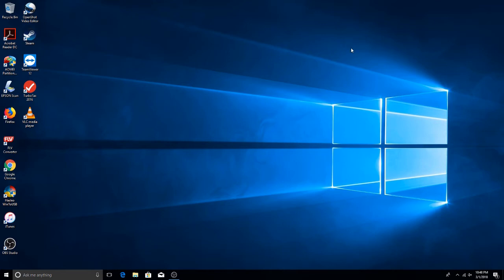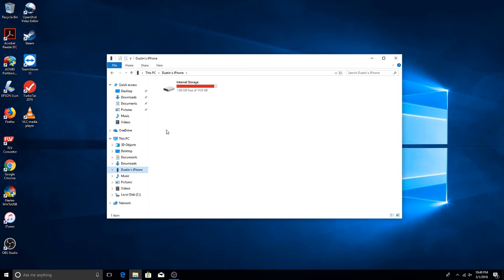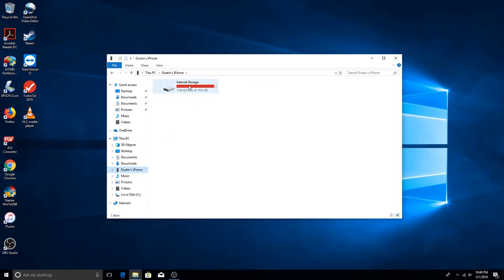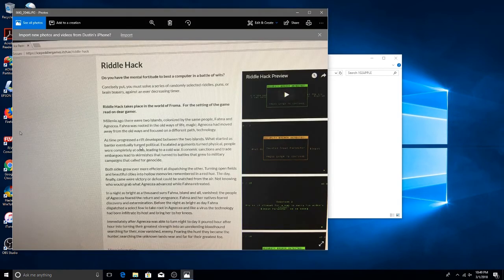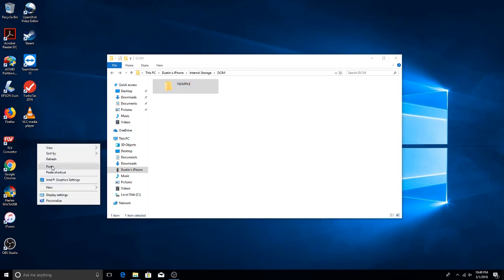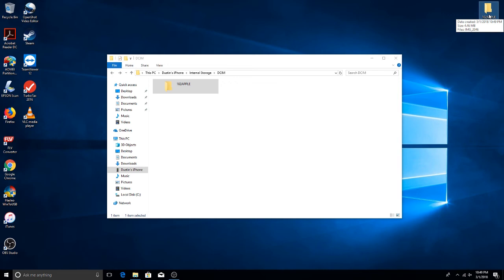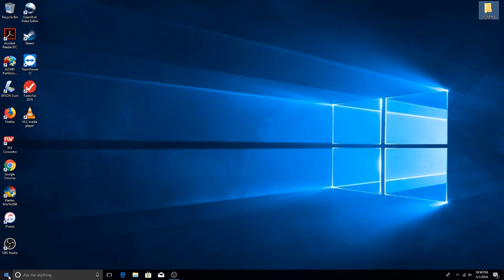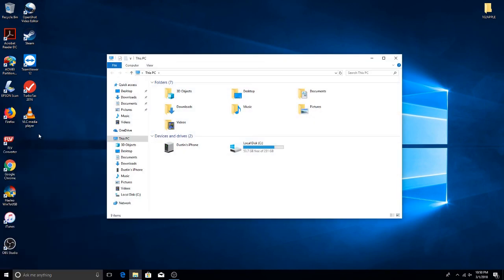Transfer Iphone Pictures to Personal Computer Windows 10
Quick tutorial on how to copy pictures from Iphone to PC.